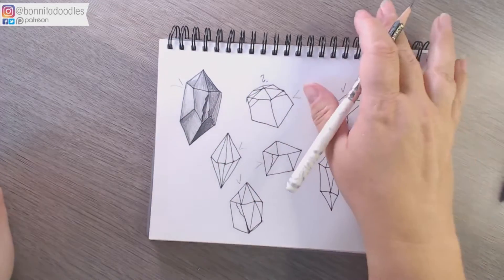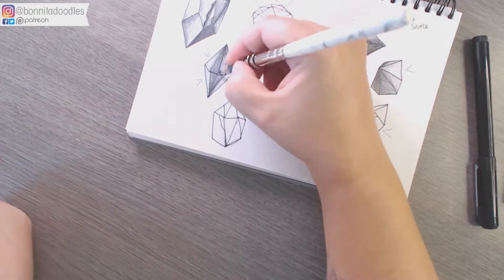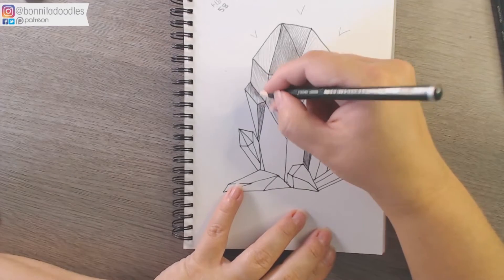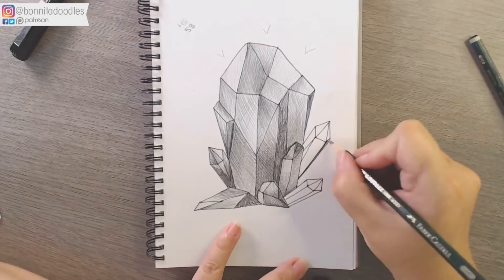Realistic drawing Part 2- Graphite contrast confidence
In this fun tutorial you will learn a quick way of gaining confidence to go darker in your drawings. Contrast can make a real difference when trying to achieve a realistic drawing.

Find me!